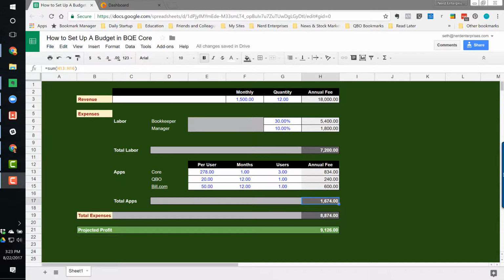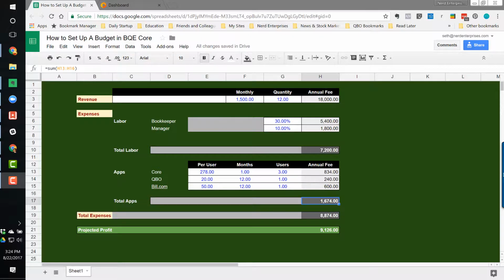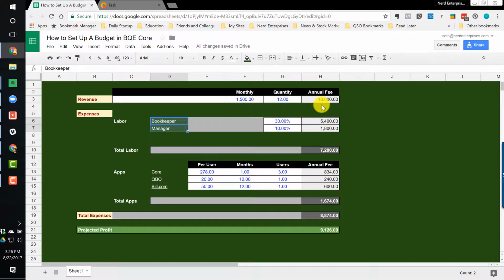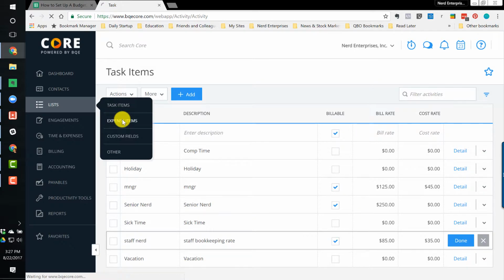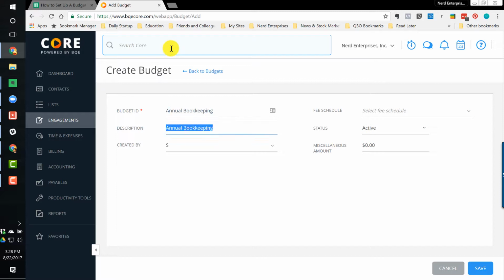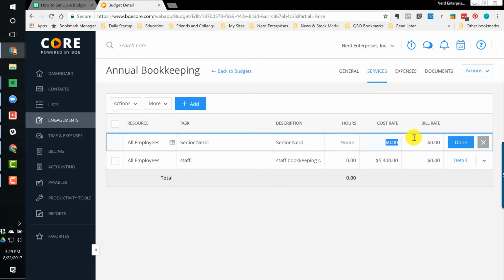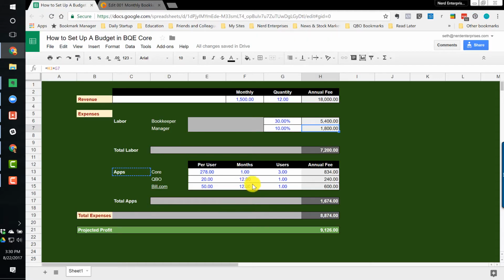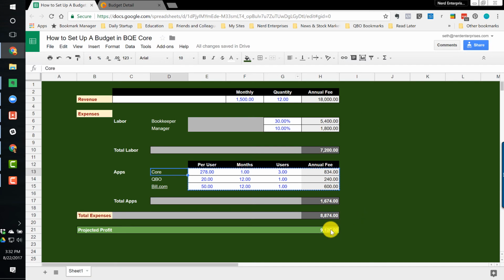How to Set Up A Budget in BQE Core